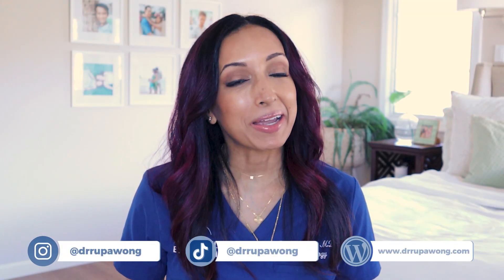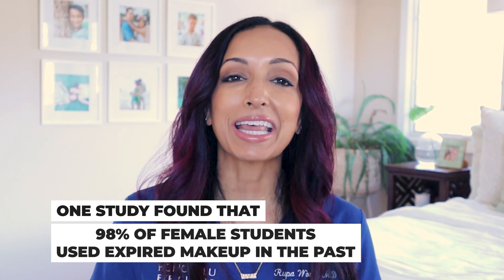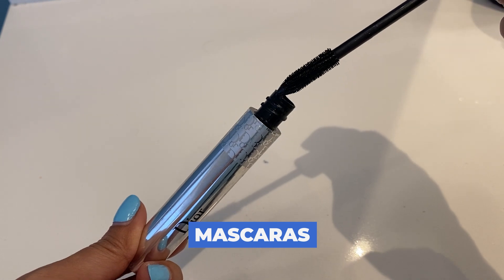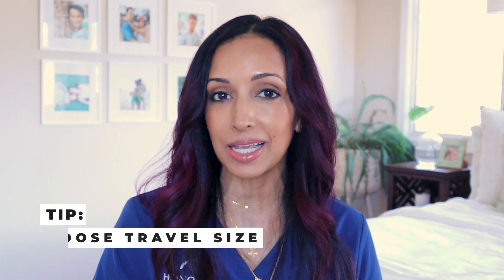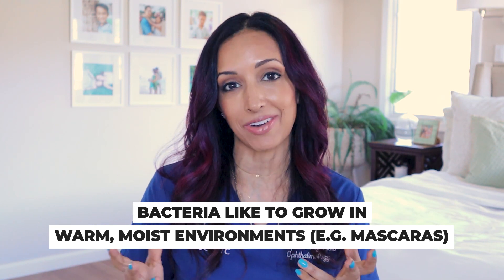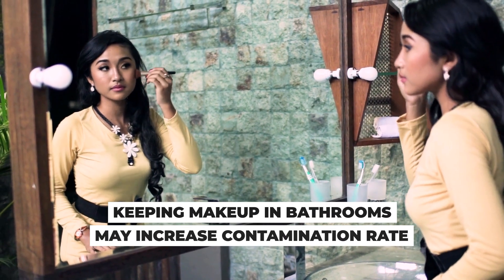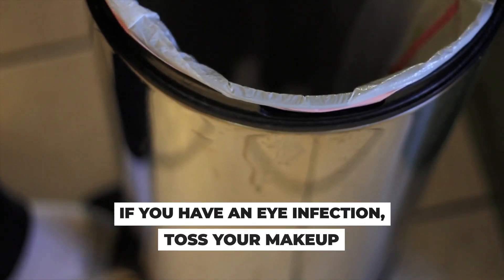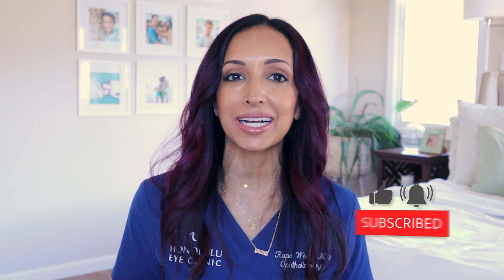When Should You Throw Away Eye Makeup? Eye Doctor Explains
Ophthalmologist, Dr. Rupa Wong explains the science behind when you should throw away your mascara, eye shadow, eye liner and more to keep your eyes safe.

***FREE RESOURCE***
Get your free downloadable one-page resource on when to throw out your makeup